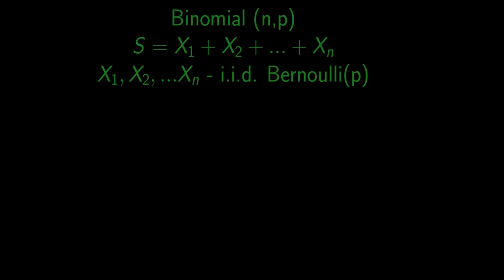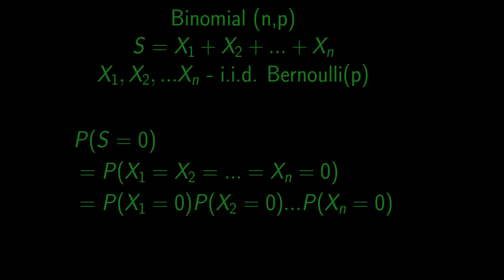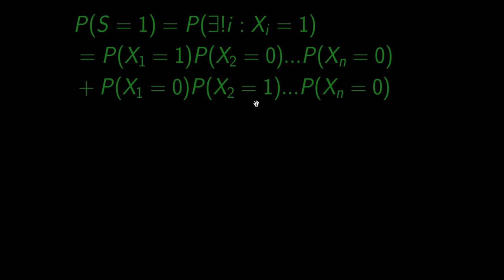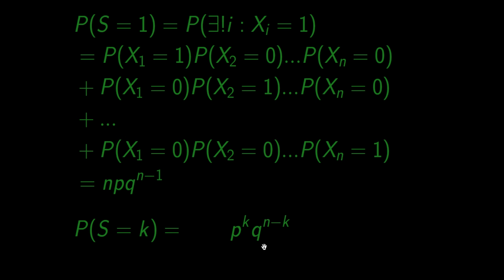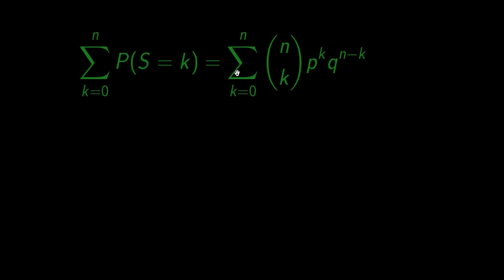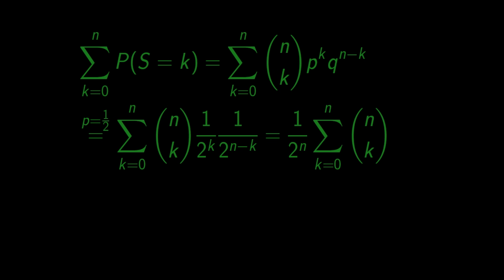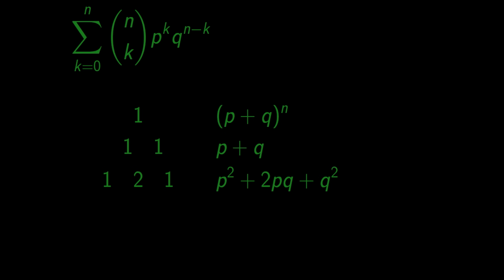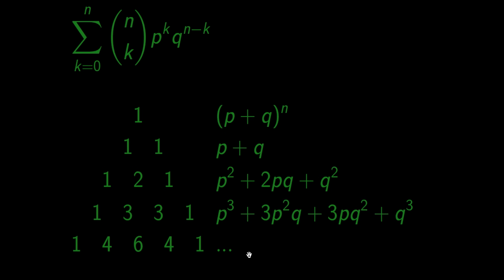Binomial Distribution 2 | Probability in R: Discrete Random Variables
The probability function of  binomial distribution is derived. We show the probabilities add up to 1 using set theory, polynomials and Pascal's triangle.